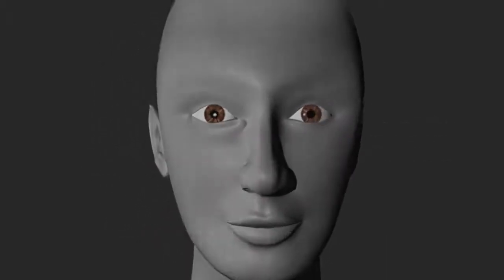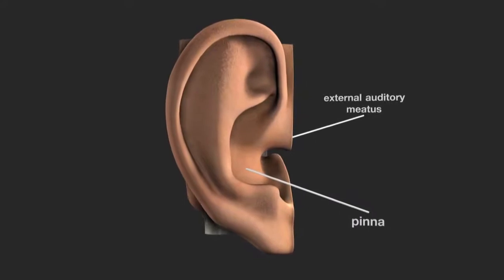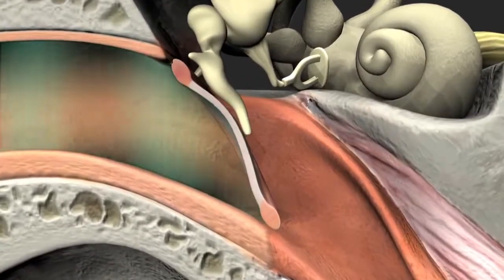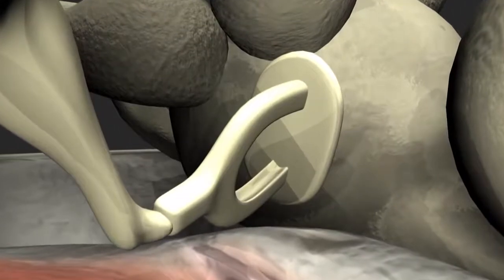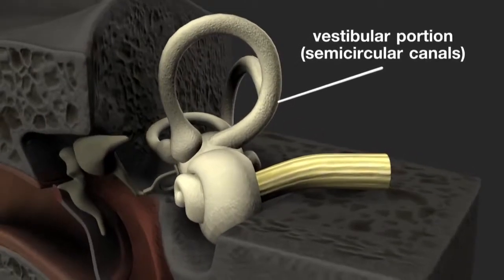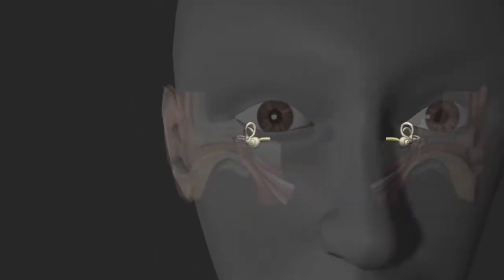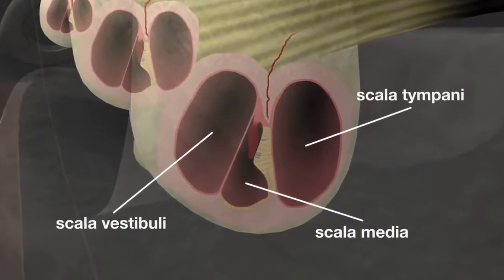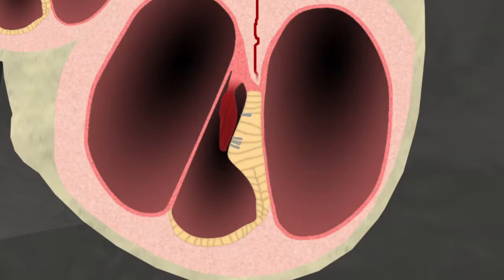Human Ear Anatomy